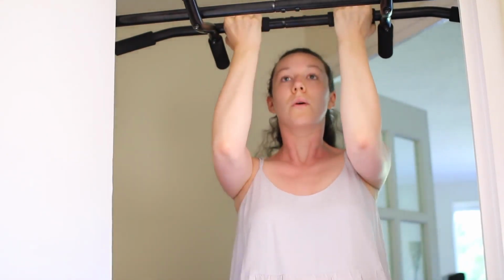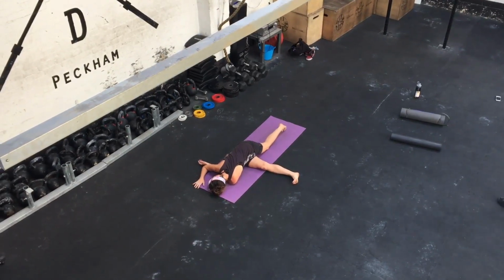What I Eat in a Day +CrossFit // Zero Waste & Vegan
▲ Z E R O  W A S T E ▼

▲ M O N E Y  S A V I N G ▼

▲ M I N I M A L I S T ▼

I N S T A G R A M : @Sustainably_vegan

I N S T A G R A M : @Rebel_Pix

T W I T T E R : @sustainably_vega

F A C E B O O K : Sustainably Vegan